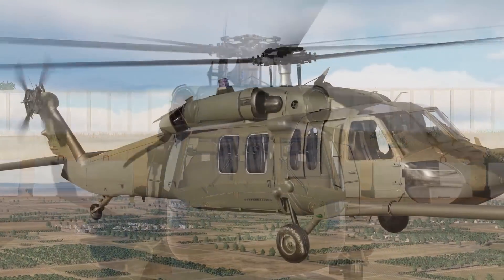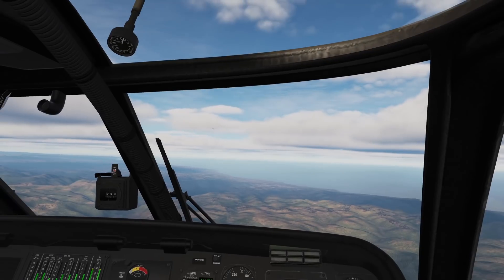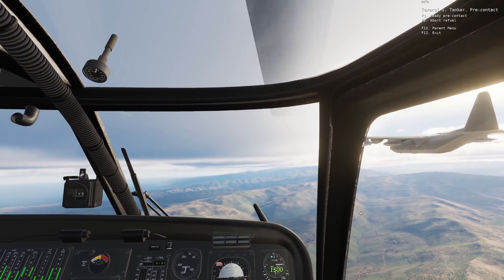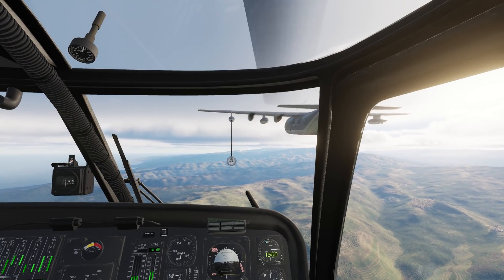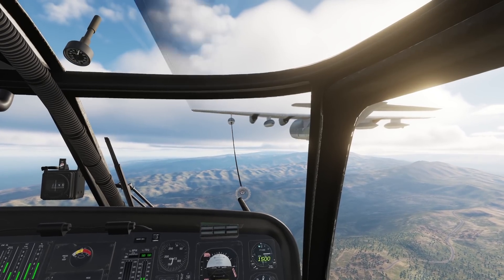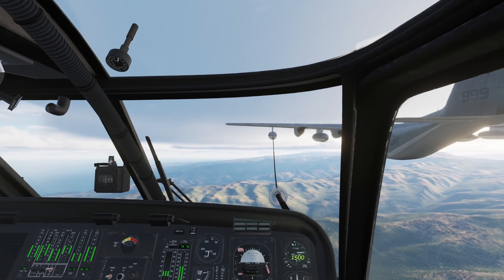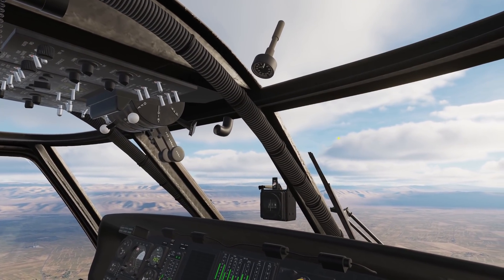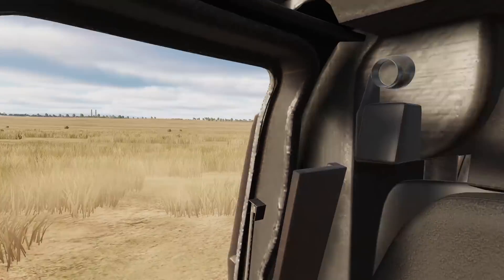DCS: UH-60L Black Hawk Free Mod! Air to air refuelling and quick showcase.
Just released UH-60! A free mod with clickable cockpit, nav, radio and systems modelled. You can join their discord and download below!:

If a download link dies, please check the discord link instead:
Aircraft

00:00 Overview
00:39 Air to Air refuelling
07:04 Flight model / Auto Rotation landing
08:57 Outro